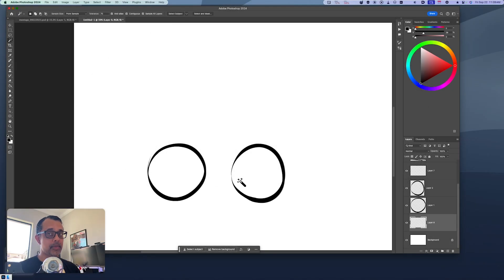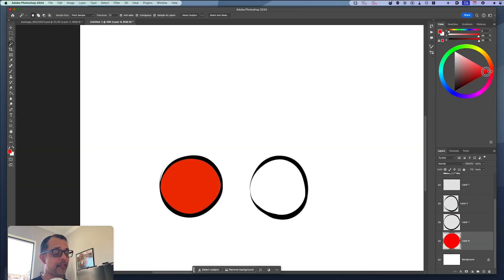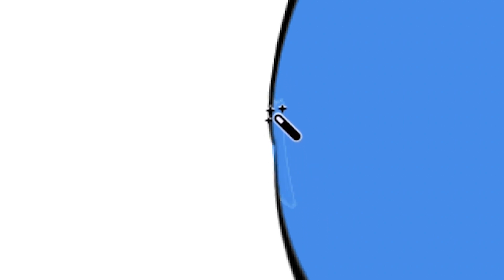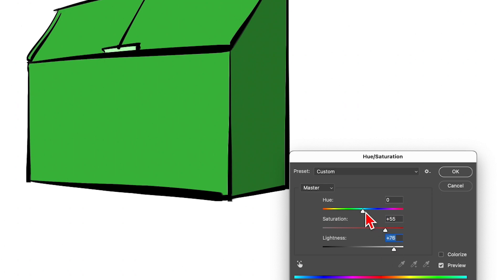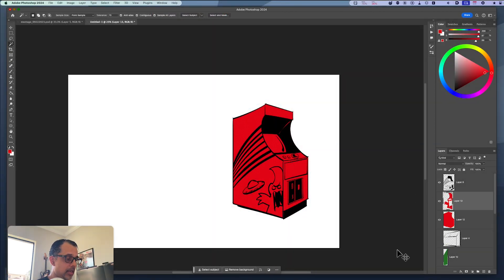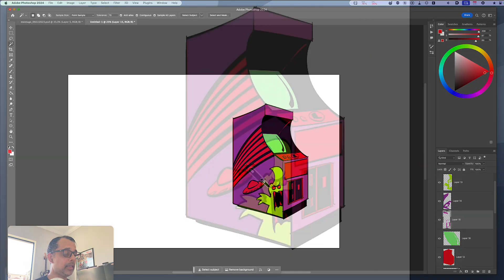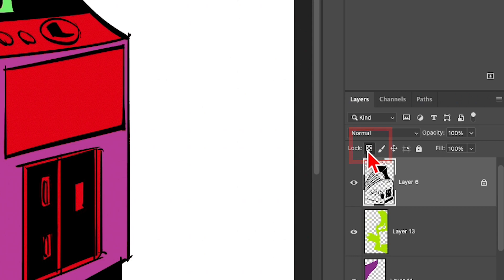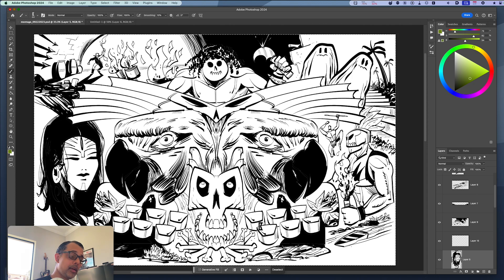Photoshop Digital Color Selection Tricks You Need to Know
In this video, I tried to distill all of my basic coloring selection techniques I use on a regular basis to improve my digital coloring workflow.